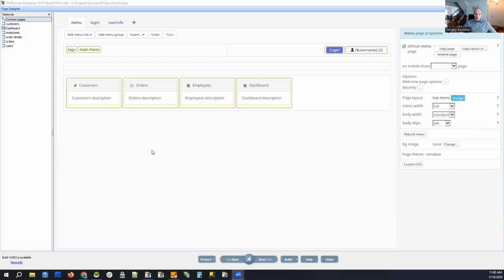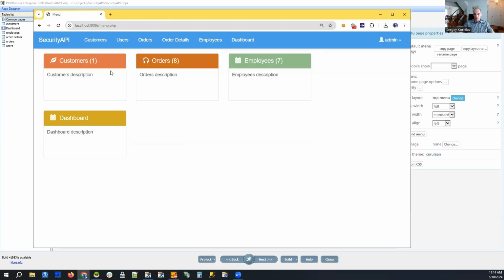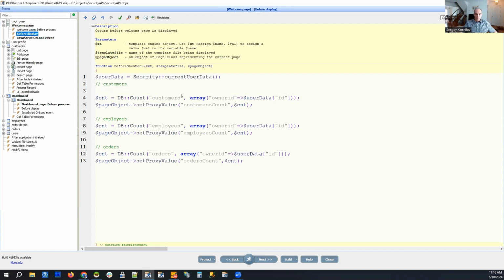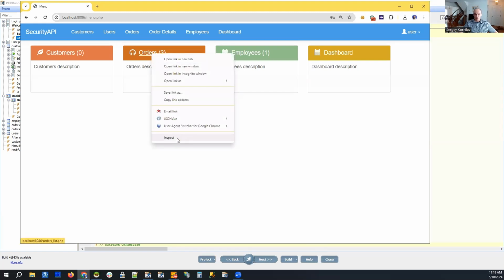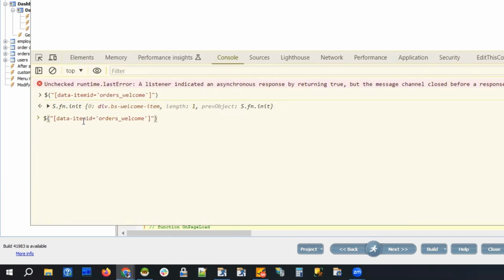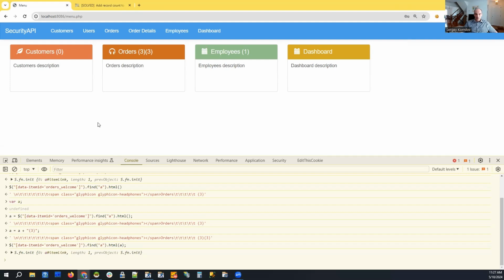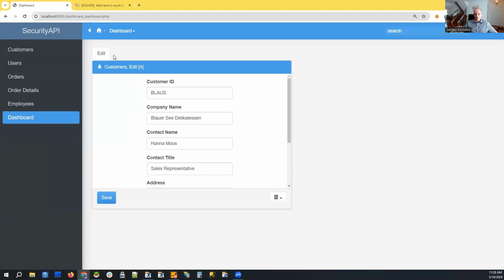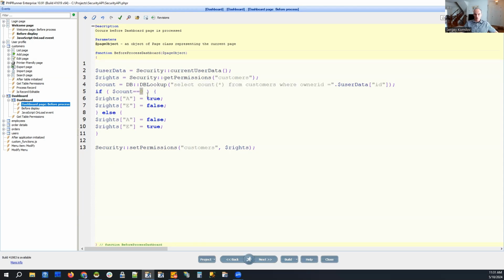SECURITY API & RECORD COUNT ON WELCOME PAGE | XLINESOFT | DEV CLUB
Security API. We are going to explore Security API:
Security API and some answered questions. (Dev Club members)

- Reading and assigning permissions on the fly
- Display the table's record count on the Welcome page based on the user currently logged in.

Bonus questions: (DevClub members)
- differences in the BeforeEdit event between Update Selected and a regular edit
- transfer value from one field to another as it is typed or changed (Add/Edit pages)
- make the field a hyperlink pointing to search results